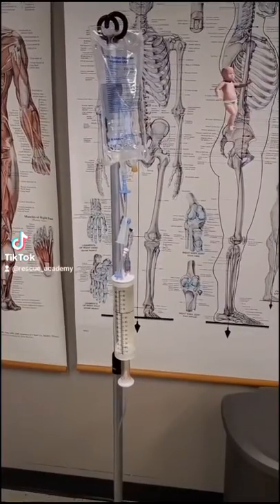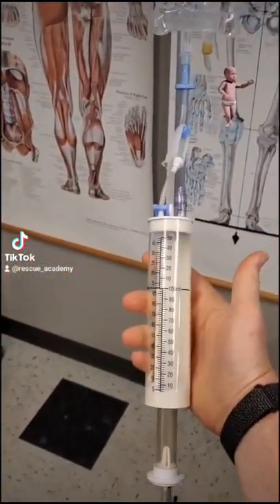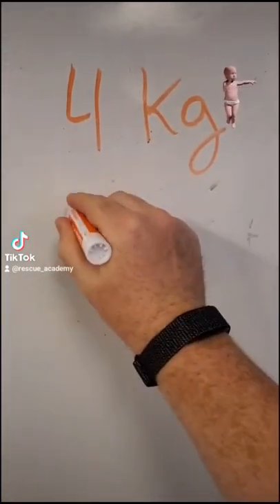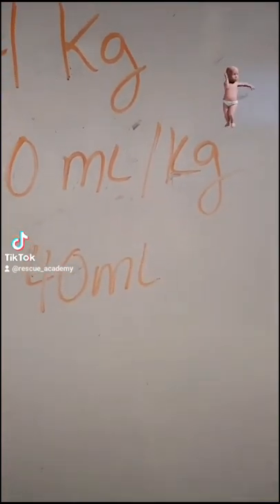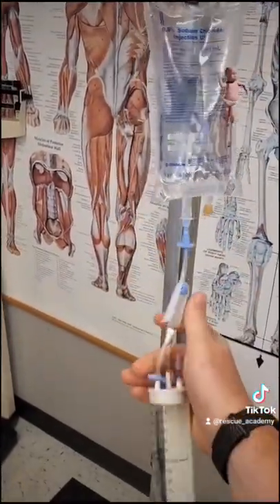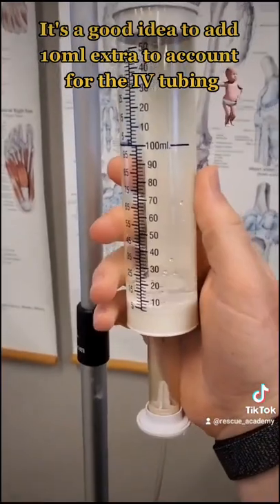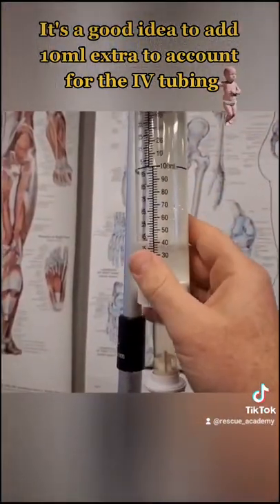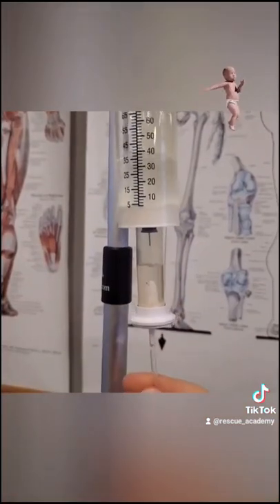Buretrol set review!